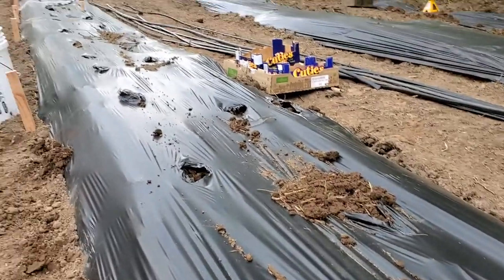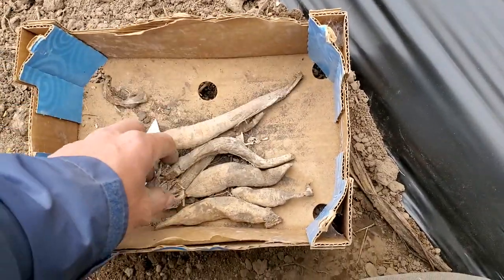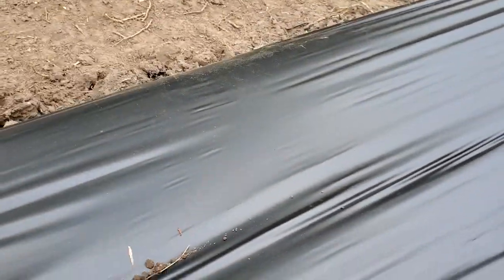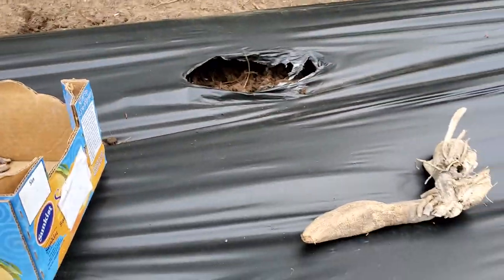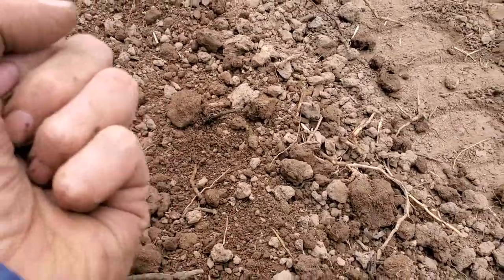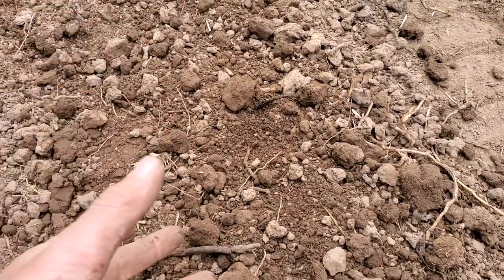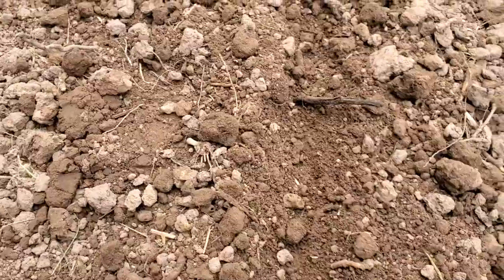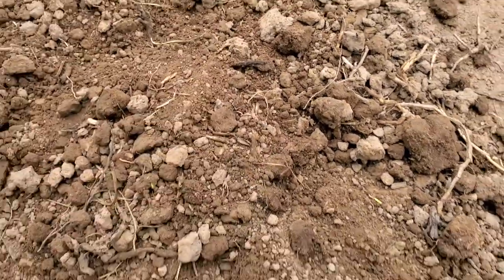Planting Dahlia Tubers on Dahlia Farm by hand!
Planting Dahlia tubers in the beginning of the season (April)